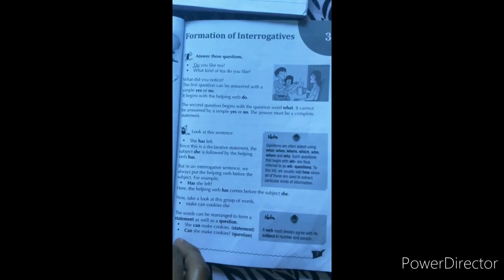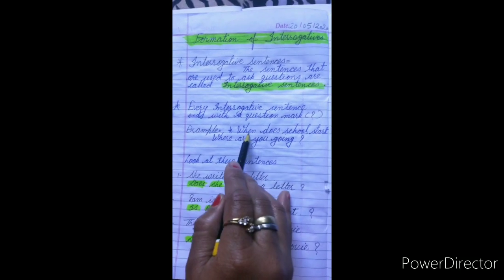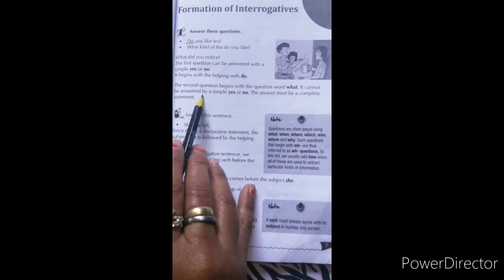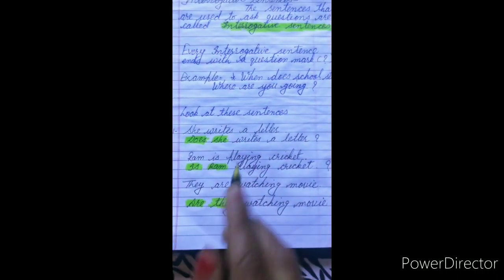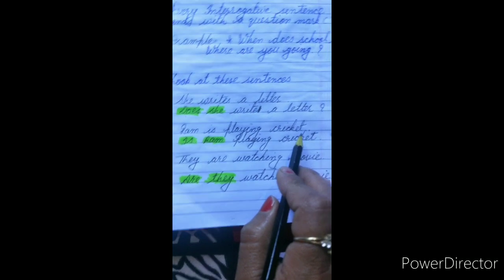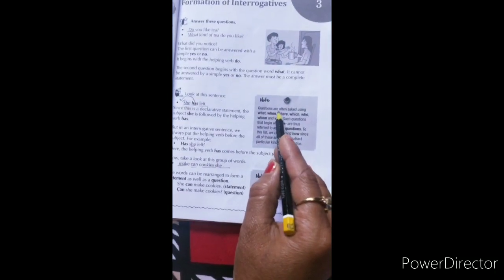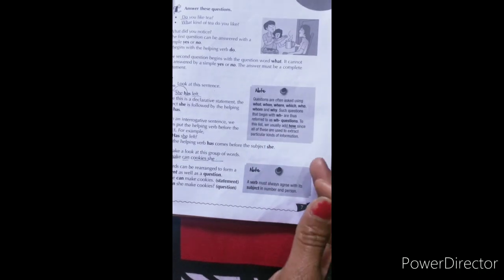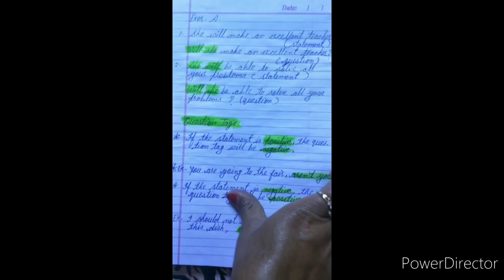C6 english grammar (chapter=3)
The lesson name is formation of interrogatives...